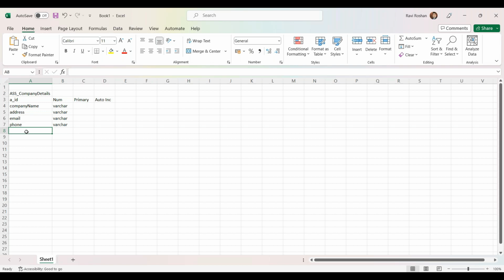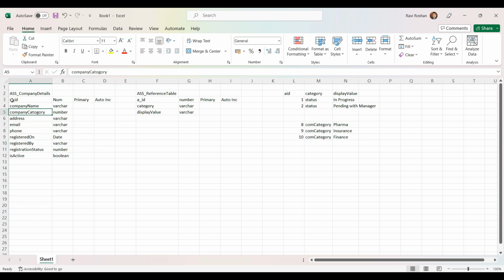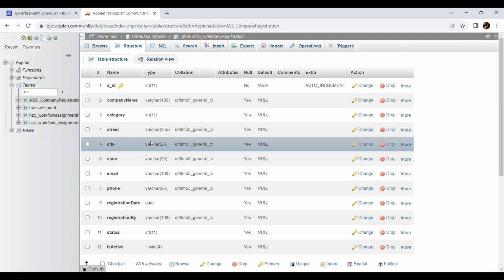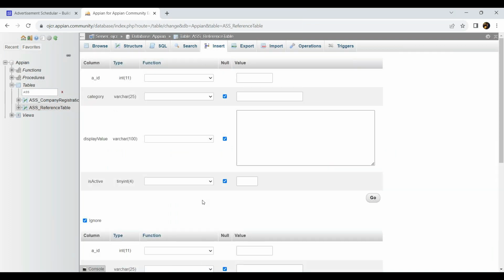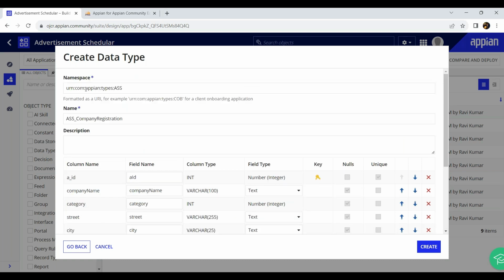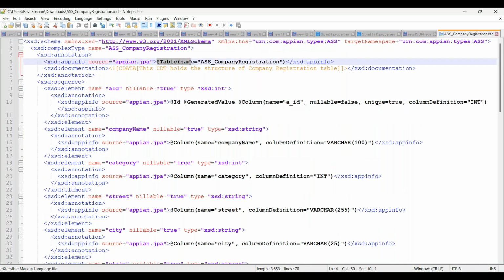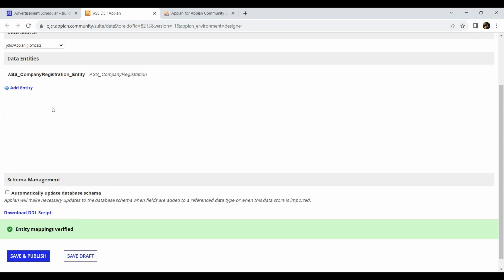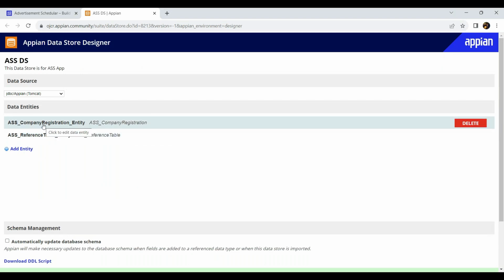Appian Class 01 | Appian Tutorial | BUILDING A SIMPLE TIMESHEET APPLICATION | Appian BPM tutorial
Hello All! In this video, we have discussed aboutAppian Class 01 | Appian Tutorial | BUILDING A SIMPLE TIMESHEET APPLICATION | Appian BPM tutorial

Regards,
Harsha Trainings,
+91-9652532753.